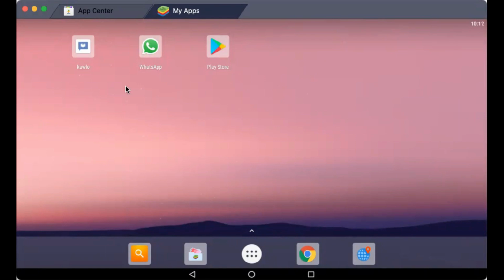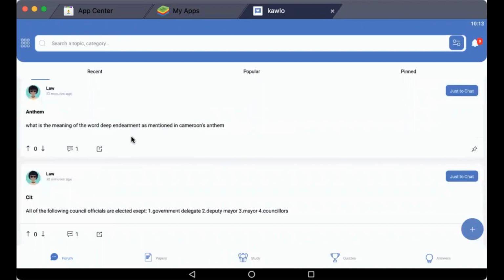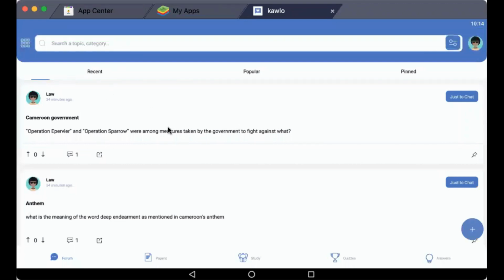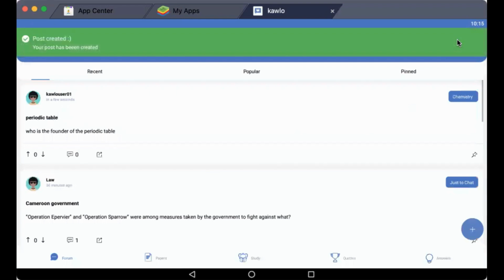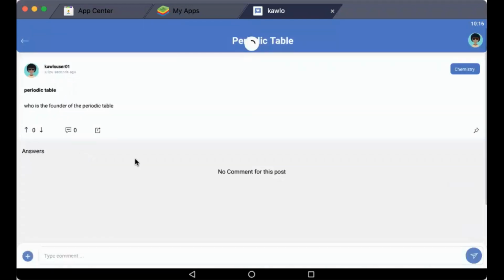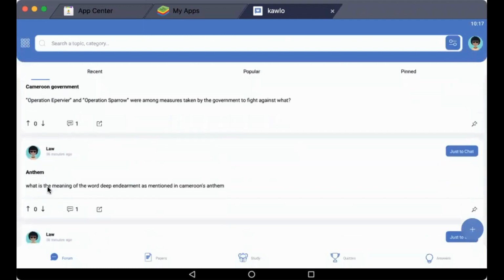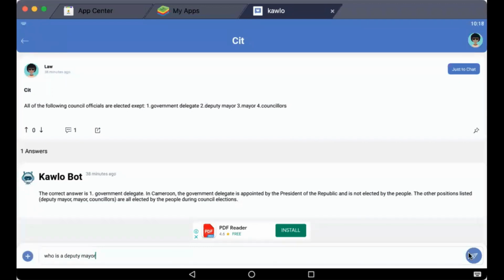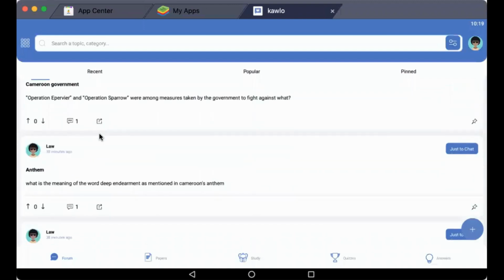Posting questions & answering questions on kawlo application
This video will show a demonstration of how to post a question on kawlo application and answer questions as well. You should perform the following first inorder to ask and answer questions on kawlo forum

-Download & install the kawlo application on your device
- Create a user account on kawlo
- Be logged in to the application.